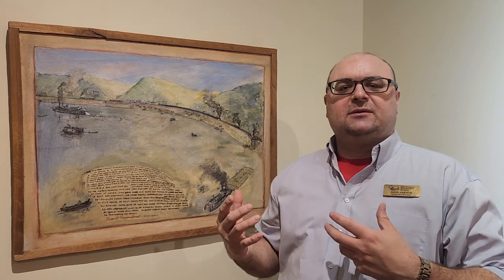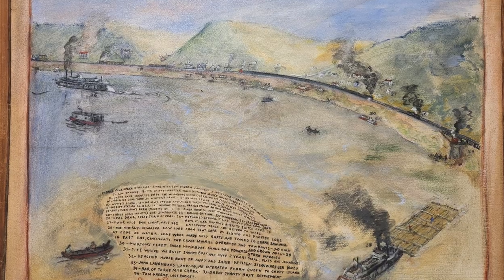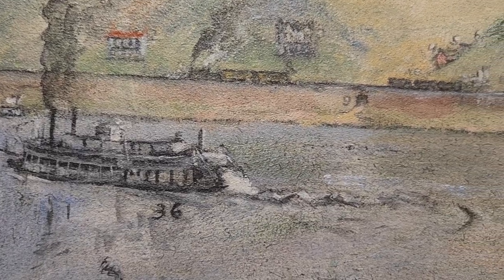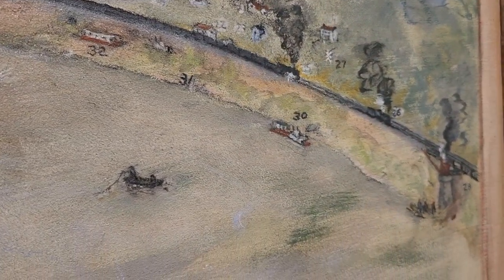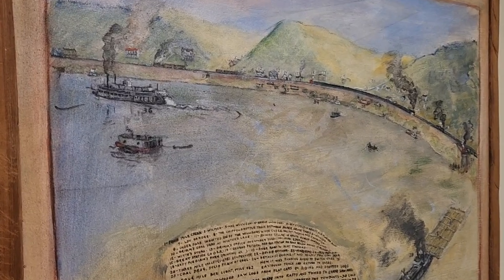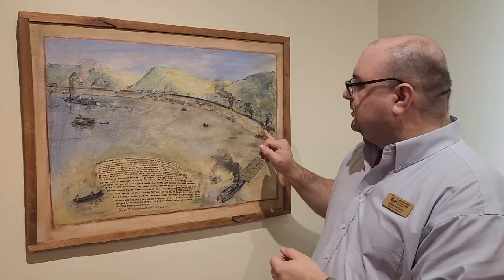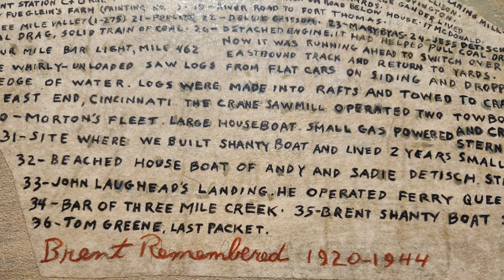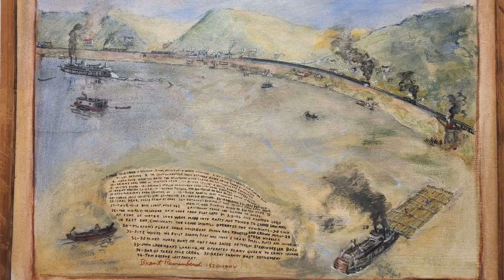Curator's Chat: "Brent Remembered," by Harlan Hubbard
Join BCM Curator of Collections Jason French as he shares a beautifully restored painting by the NKY artist and writer Harlan Hubbard.